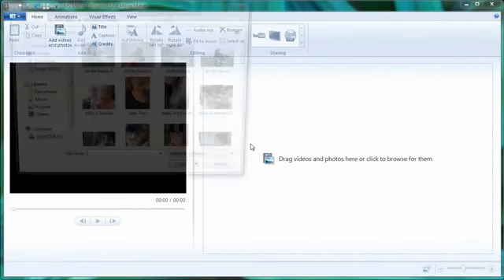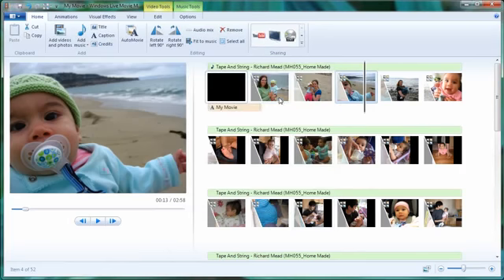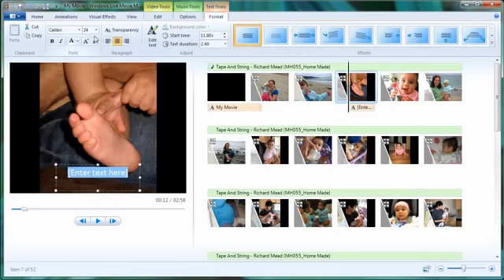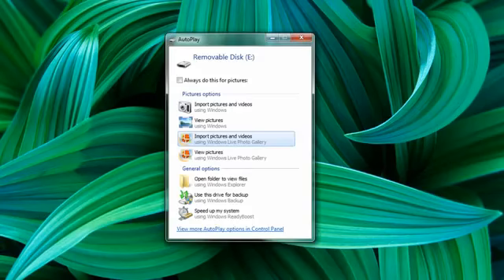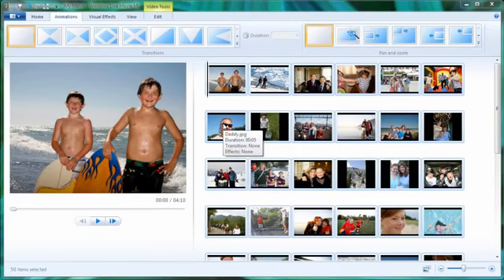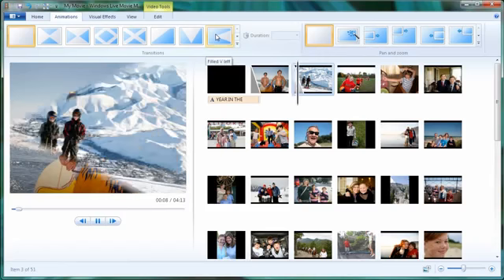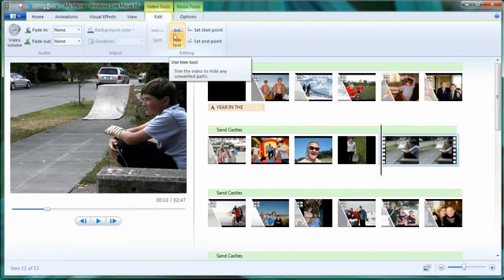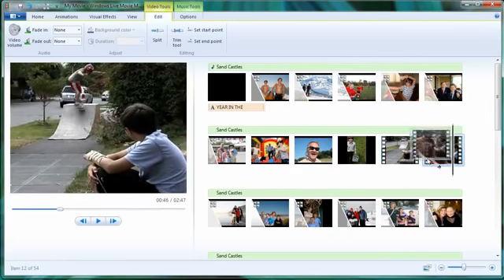Introduction and Walkthrough Windows Live Movie Maker